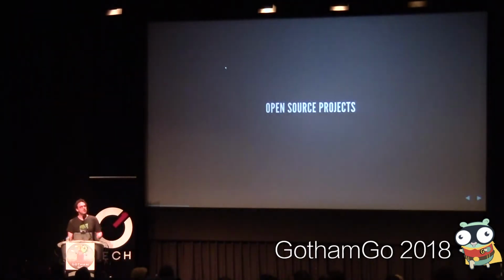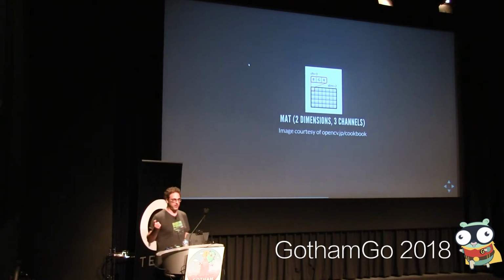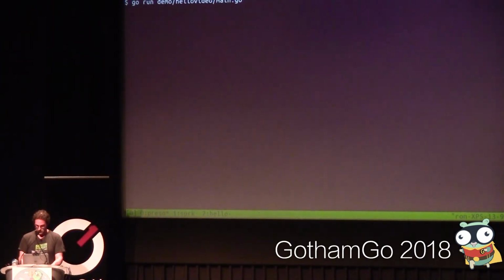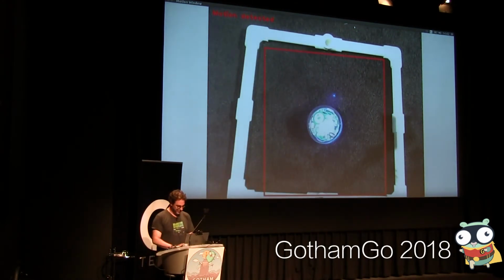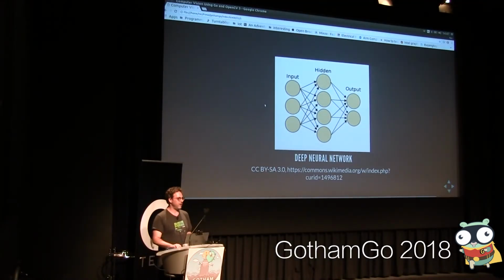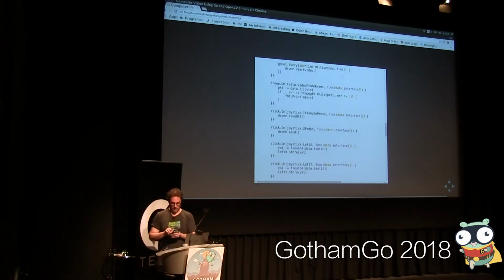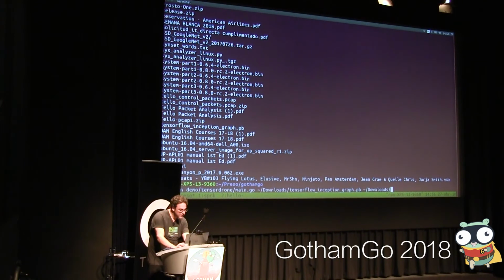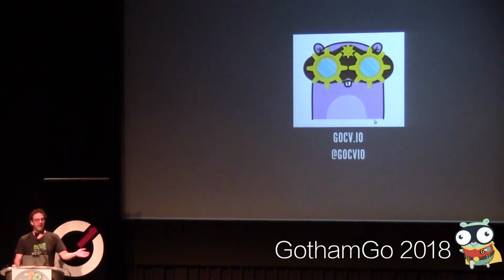GothamGo 2018 - Computer Vision Using Go And OpenCV 3 by Ron Evans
Computer Vision Using Go And OpenCV 3 by Ron Evans

It is easier to see what comes next for the Internet of Things (IoT) when you have eyes on the world. Computer Vision (CV) software, in particular the open source OpenCV has made big leaps in power and usability, and is ready to come into its own as a key part of an advanced IoT solution.

At the same time the Go programming language aka Golang has won over fans with clean code, high-performance, and portability. But there has not been any way to unlock the most state-of-the-art CV libraries using the most state-of-the-art programming language… until now.

Introducing GoCV a new package for letting Go programmers create computer vision applications using OpenCV.

In this talk I will show how to use GoCV to build the next generation of computer vision applications, with live code demonstrations including a Tensorflow enabled drone.

Ron Evans is an open source software developer, businessperson, author, speaker, iconoclast. Created @gocvio @gobotio @cylonjs @artooio @kidsruby Ringleader of @hybrid_group